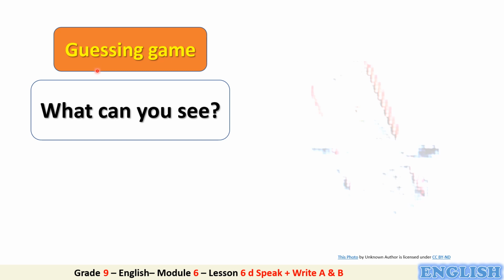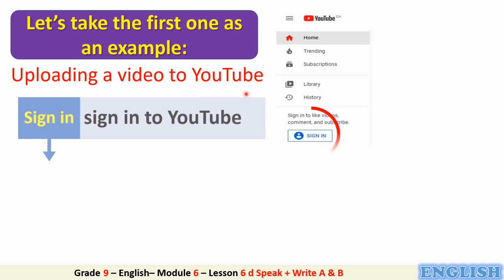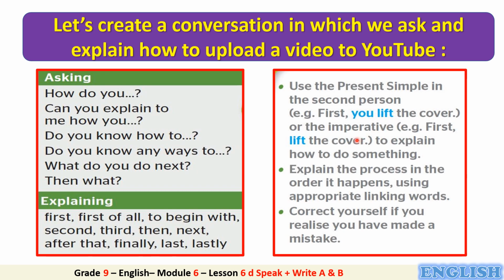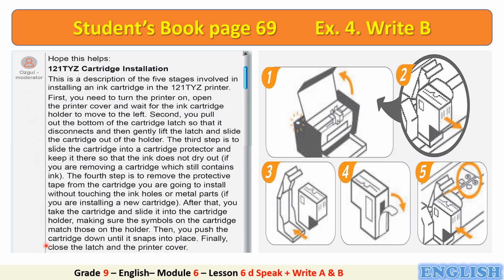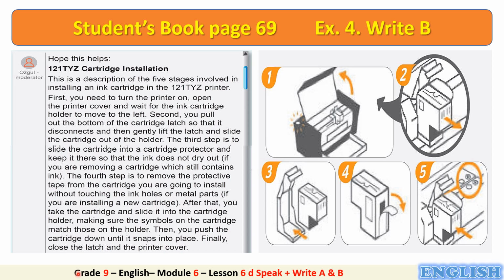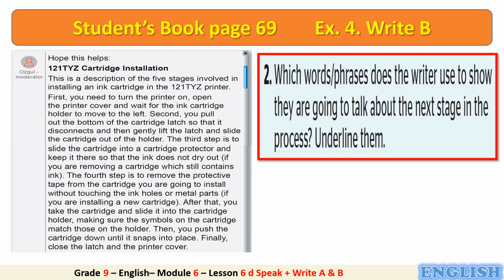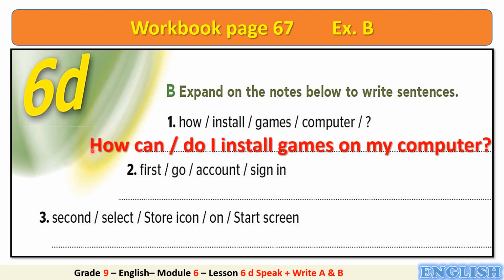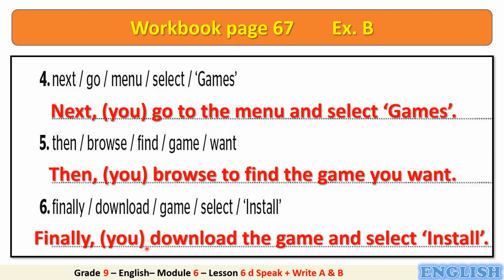Grade 9 English 6d Speak +Write A & B